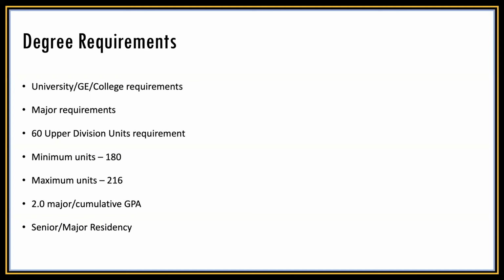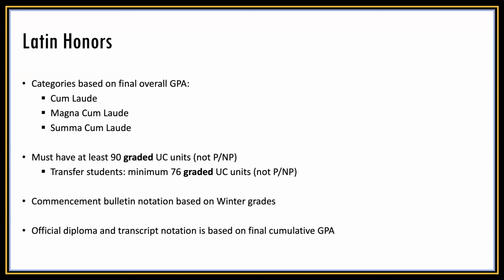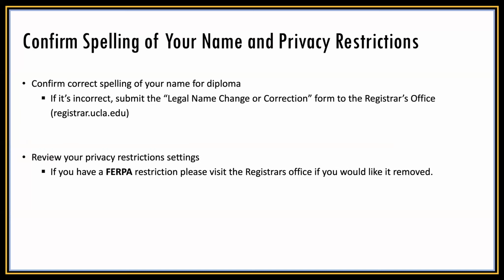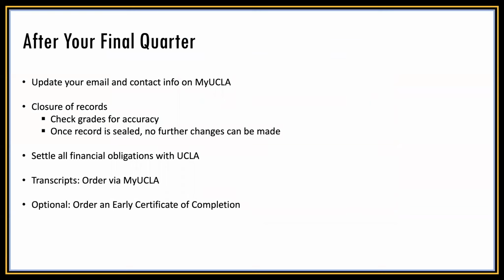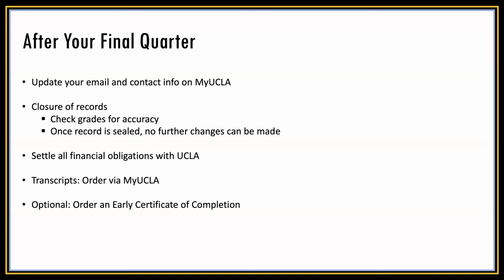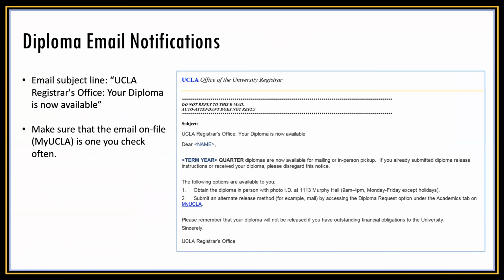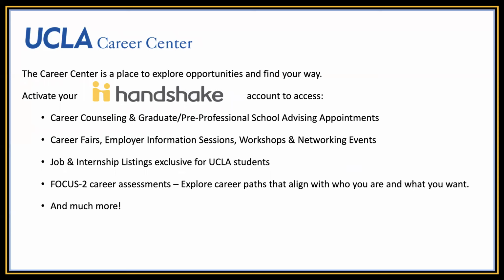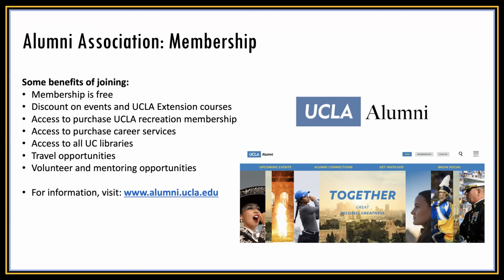A Guide to Graduation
A guide to graduation for undergraduate students enrolled in UCLA’s College of Letters and Science. This video includes an overview of degree requirements, several recommendations to keep in mind as students enter their final terms at UCLA, and referrals to campus resources that will ensure students are as prepared as possible for post-graduation life. This video focuses on official degree and diploma conferral.